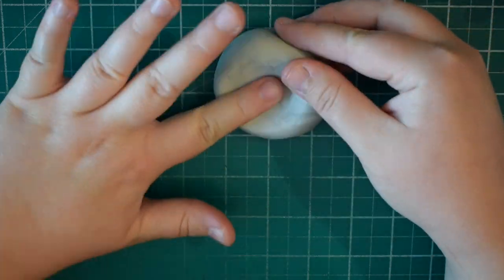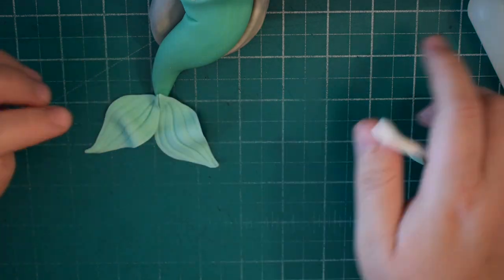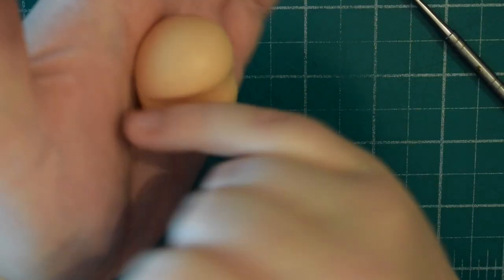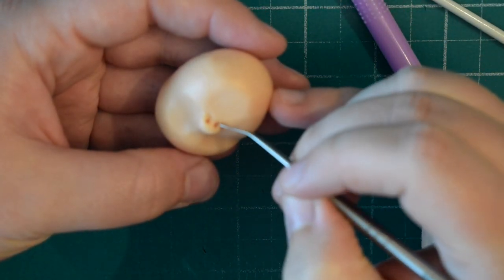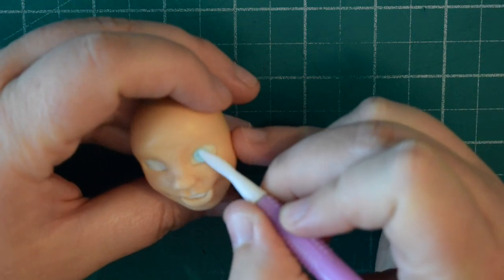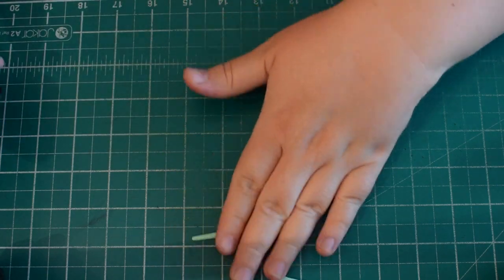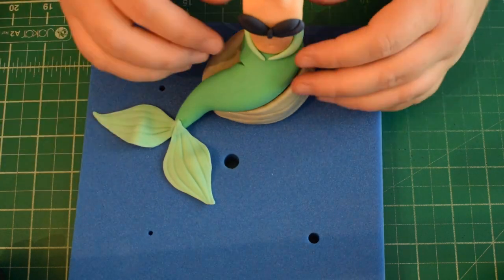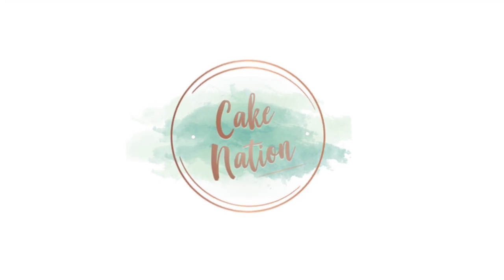CAKE NATION | Learn How To Make An Ariel Fondant Cake Topper Little Mermaid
In this video you will learn how to make Ariel from The Little Mermaid. The main focus of this video is to show you how to master a detailed face.

Below are a list of tools and products used, along with the links to my Cake Nation Academy group and other socials.

Love, Peace and Happy Caking xx

Feel free to join my Cake Nation Academy Group on Facebook or follow my pages below:

Instagram this video you will learn how to make Ariel from The Little Mermaid. The main focus of this video is to show you how to master a detailed face.

Love, Peace and Happy Caking.